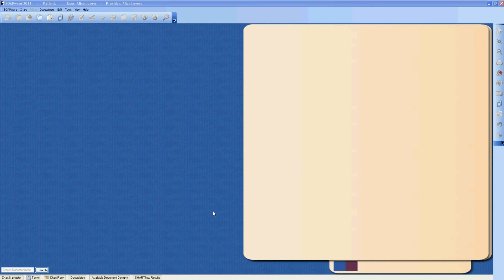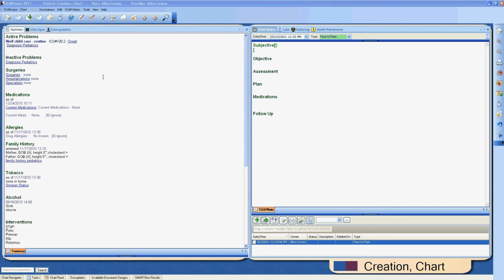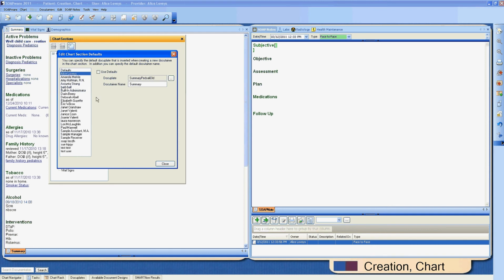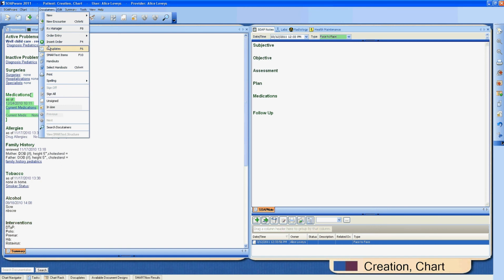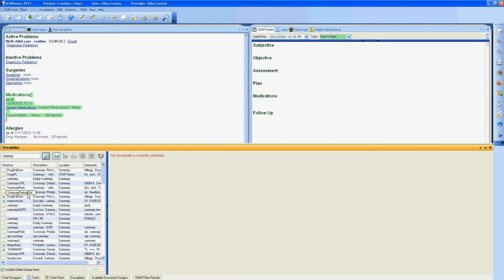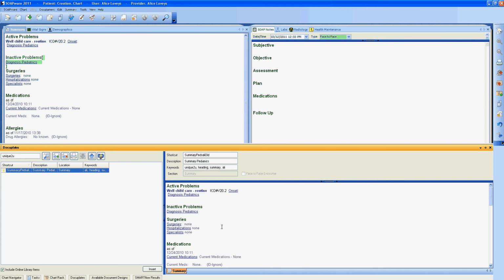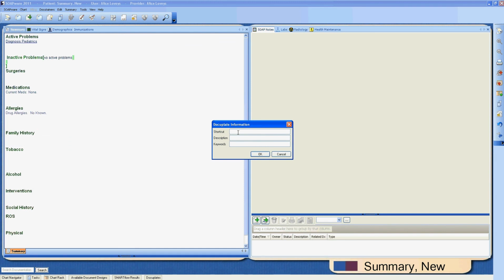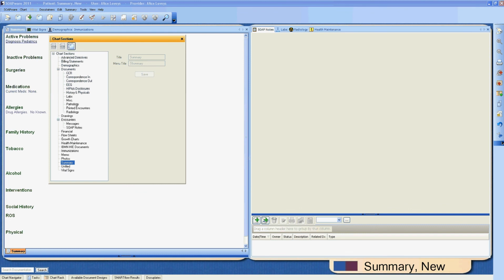All steps Summary default docuplate Compression test